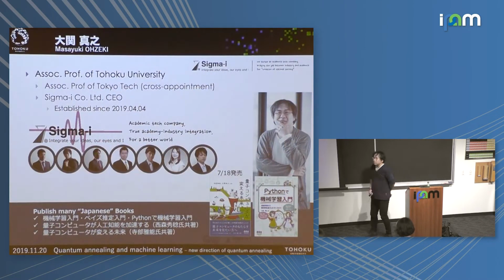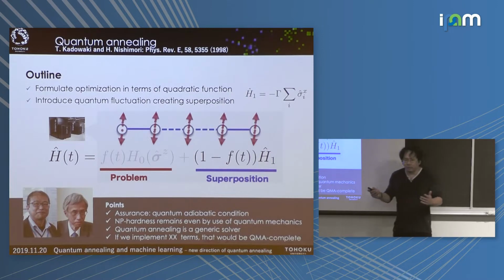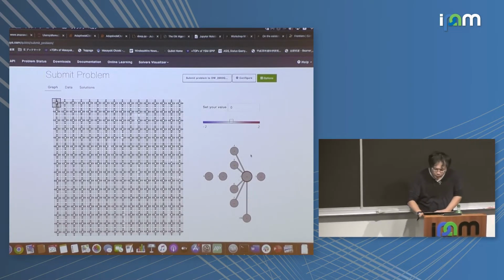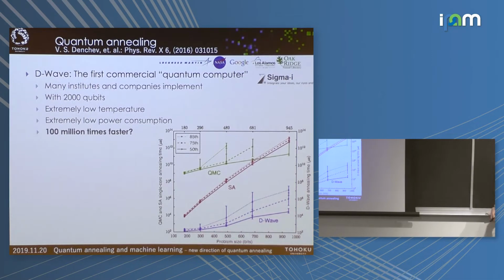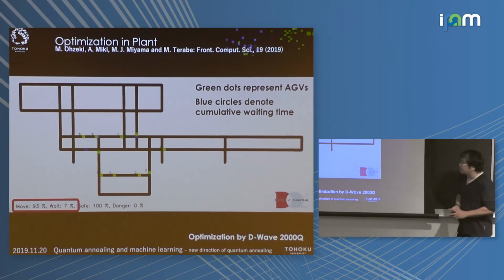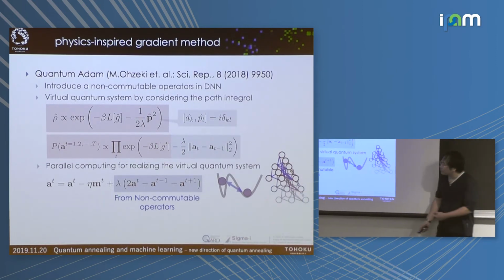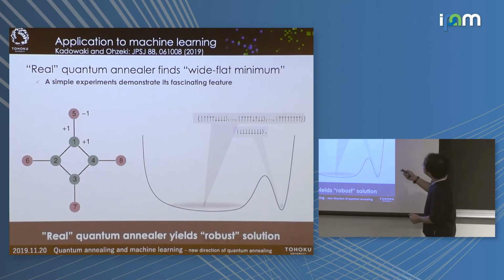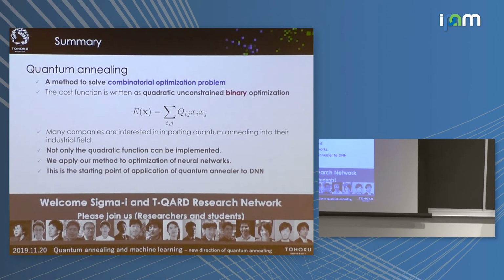Masayuki Ohzeki: "Quantum annealing and machine learning - new directions of quantum"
Workshop IV: Using Physical Insights for Machine Learning

"Quantum annealing and machine learning - new directions of quantum"
Masayuki Ohzeki - Tohoku University

Abstract: Quantum annealing is a generic solver of combinatorial optimization problem and is implemented by a hardware known as the D-Wave quantum annealer. On the other hand, the neural network, which is a big success in developing the artificial intelligence and data science, is also attained via solving optimization problem. In this talk, by taking the quantum annealer as an optimizer, we introduce several directions of its application. One of the main topic would be an application of the quantum annealer to the deep neural network although the standard one only deal with the binary variables. In addition, we will report a new type of the applications with machine learning.